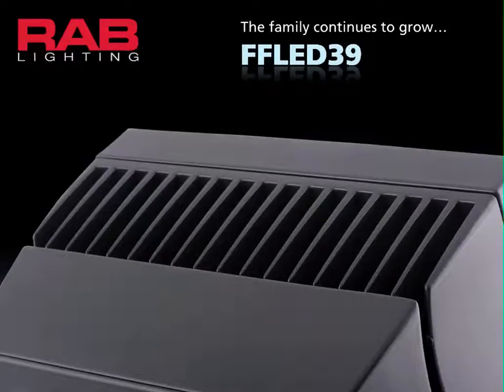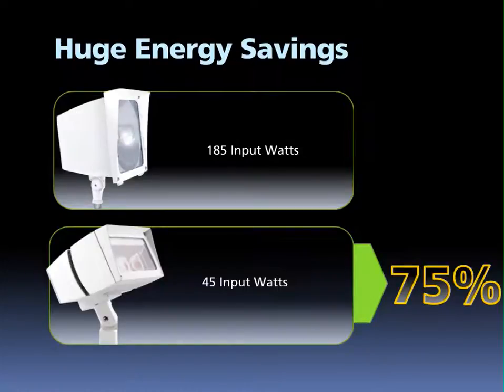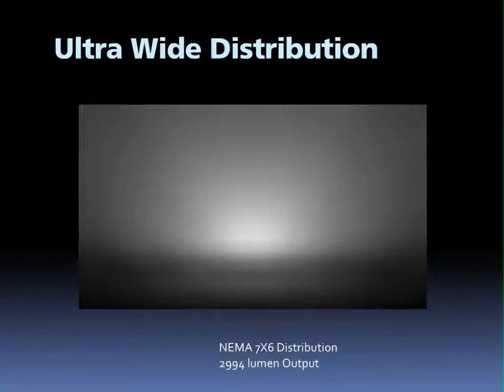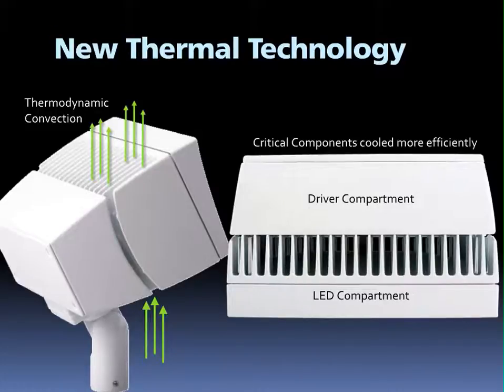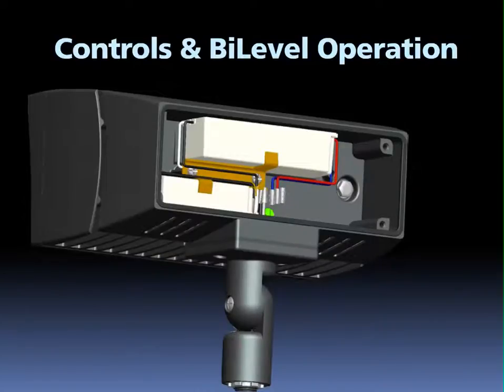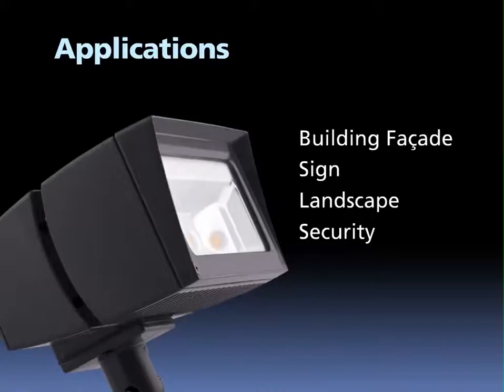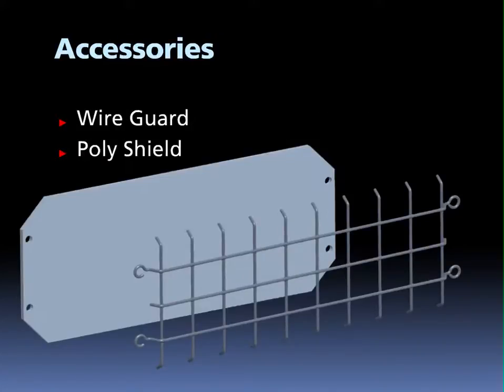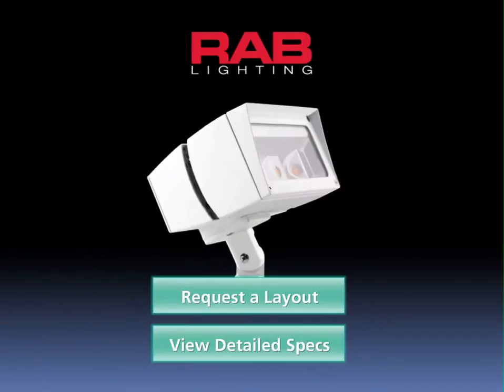RAB FFLED39 - Replacing up to 150W Metal Halide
Introducing the RAB LED FFLED39, a medium sized wide distribution floodlight.  UL Listed for Wet Locations.